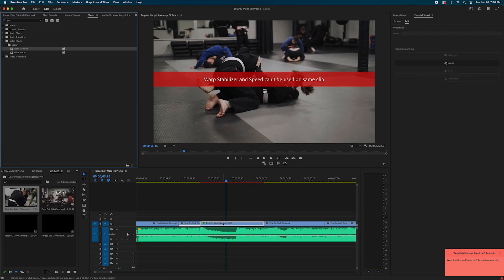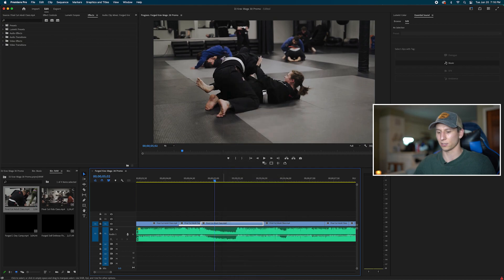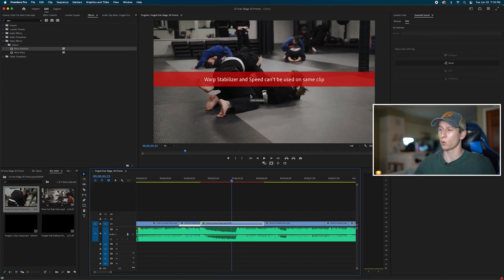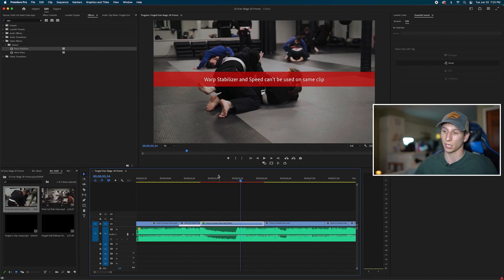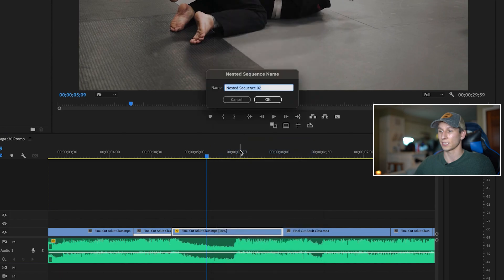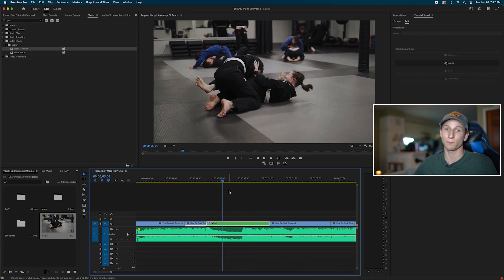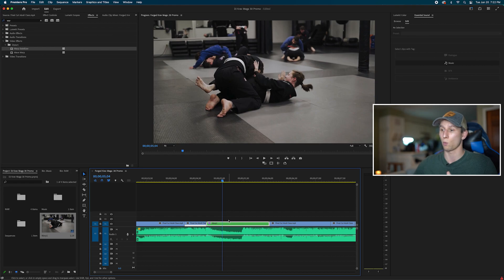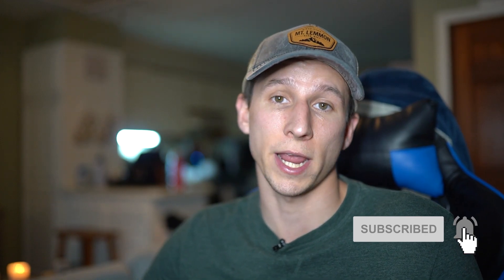Warp Stabilizer and Speed Cannot be Used on the Same Clip Premiere Pro Fix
How often have you tried to put warp stabilizer and a speed effect on the same clip in premiere pro and you get an error? It just does not work.. Unless you use this quick trick that negates that error and allows you to use both effects on the same clip without any issues! Did you know this trick?

End screen Song: 4am - OHSNAPITSBWAY
Youtube Code: BVSPTB4LPYAUSFGW